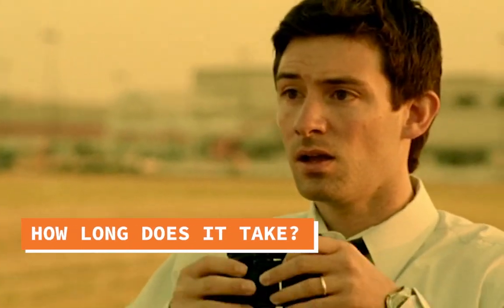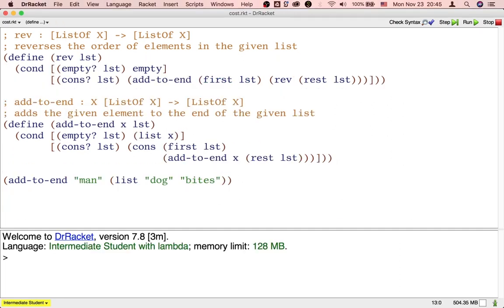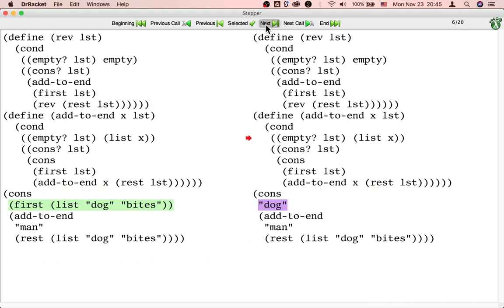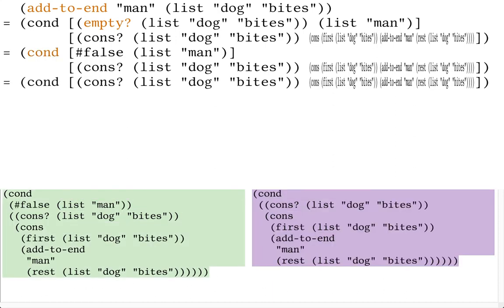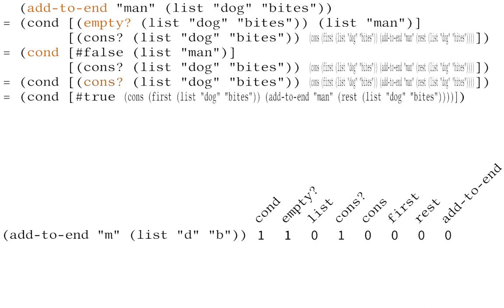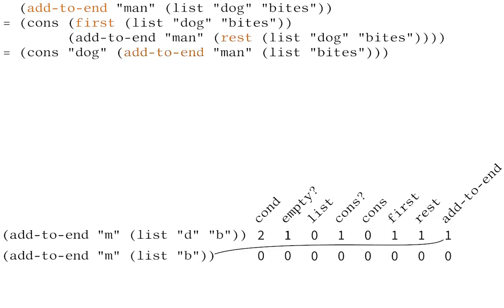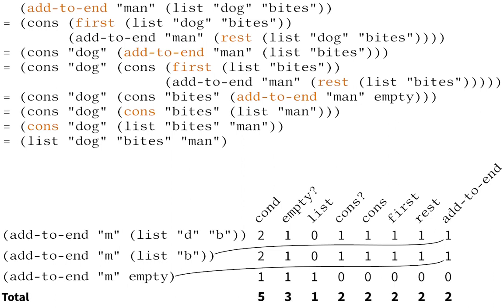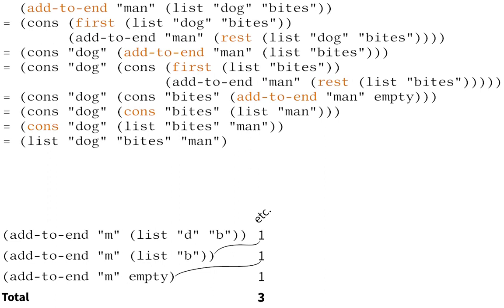How long does it take?